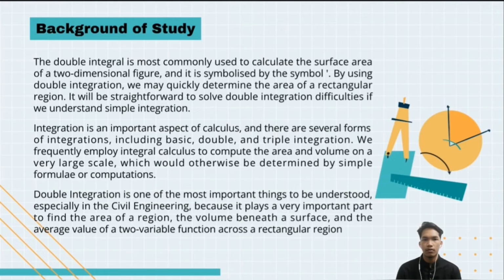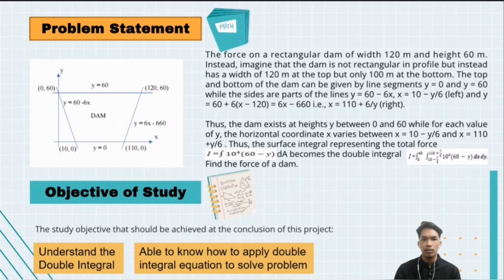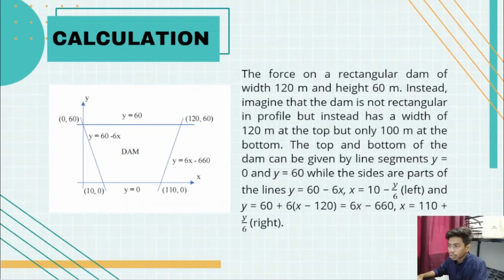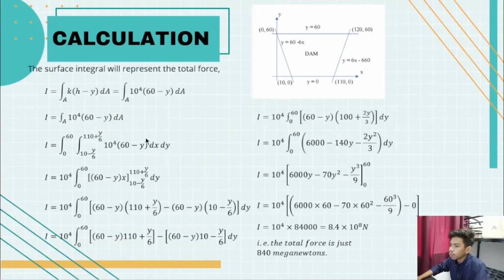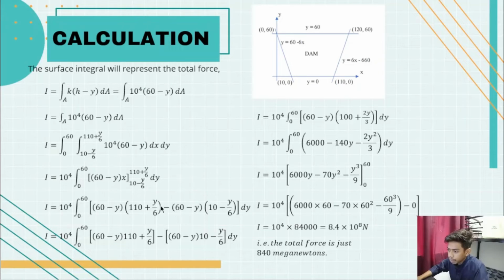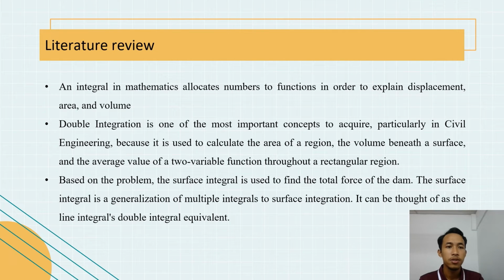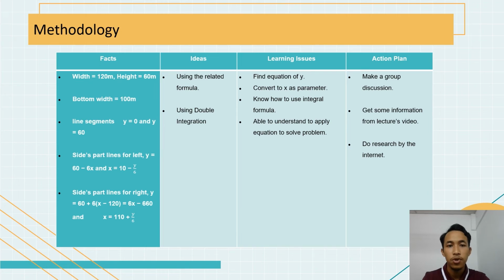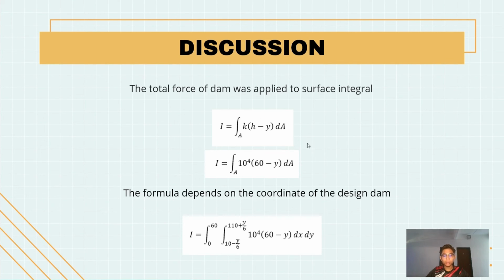BFC25103 PBL: DOUBLE INTEGRAL IN CIVIL ENGINEERING (GROUP 5 SECTION 4)